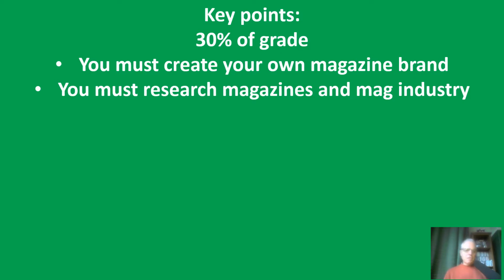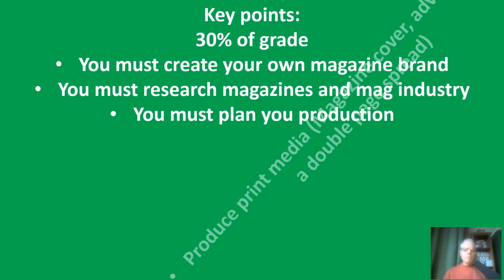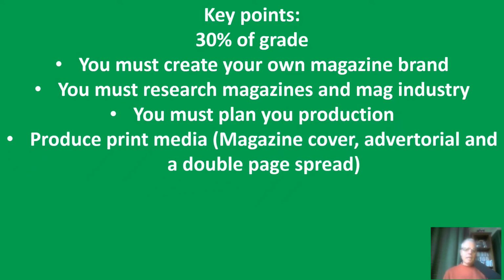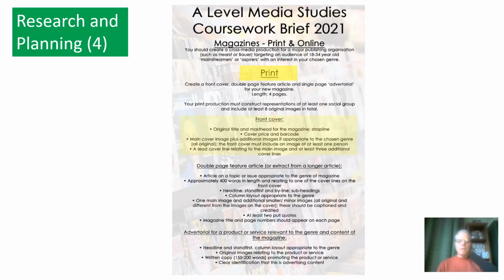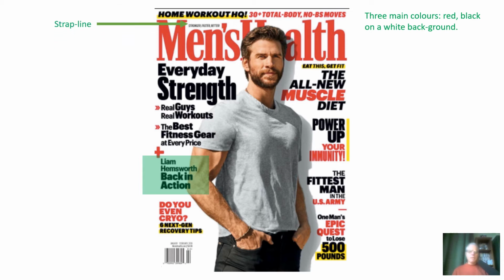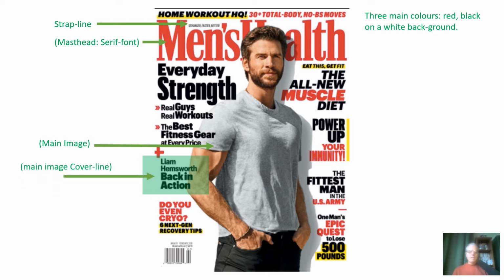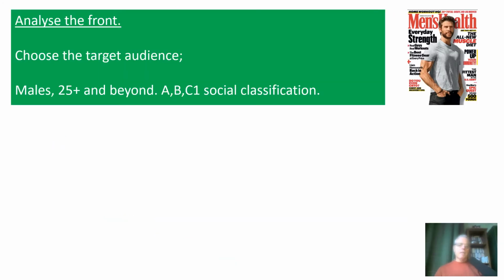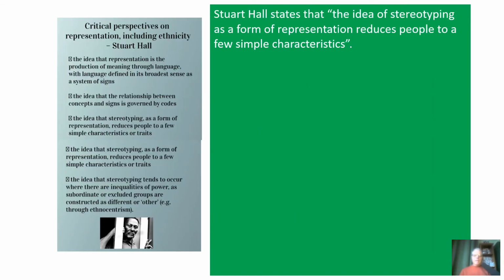Media Studies Research and Planning (Coursework Part 4)